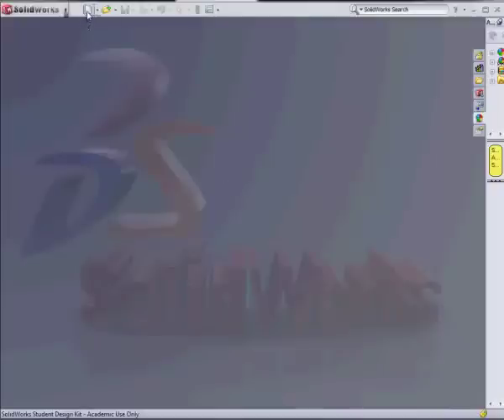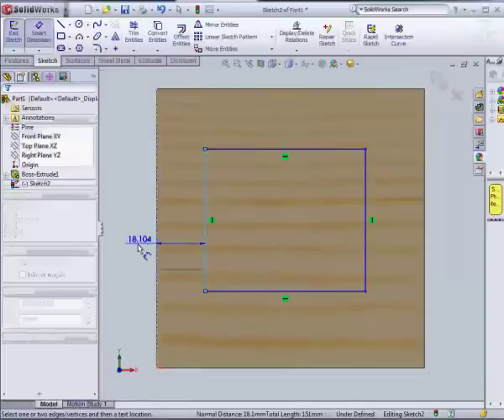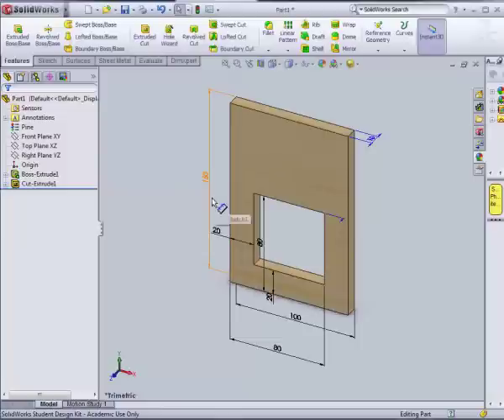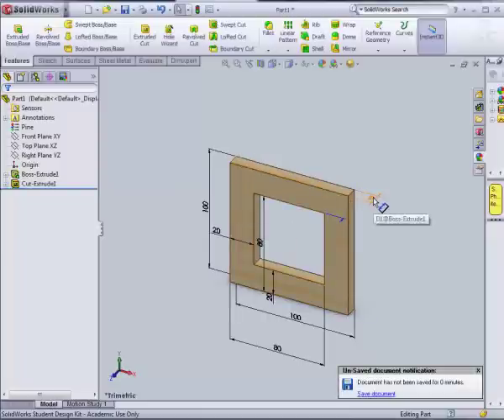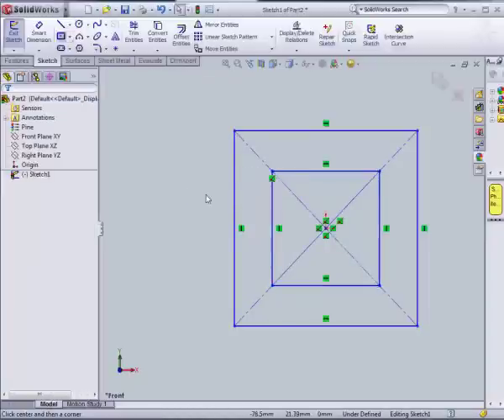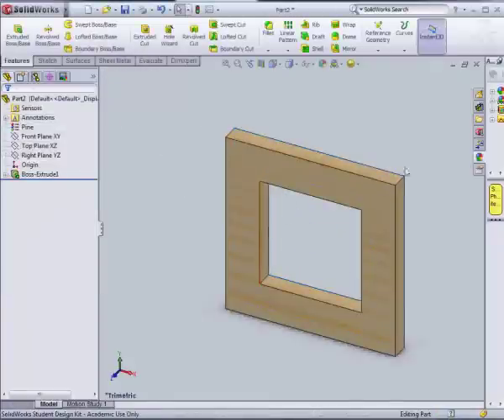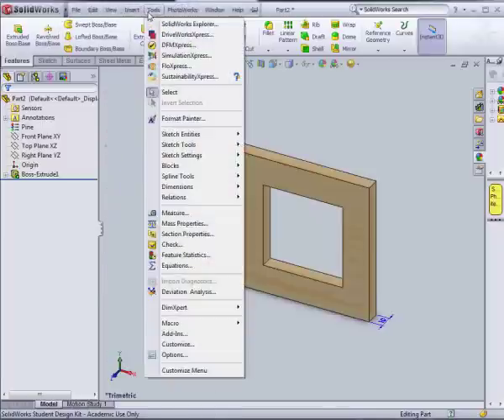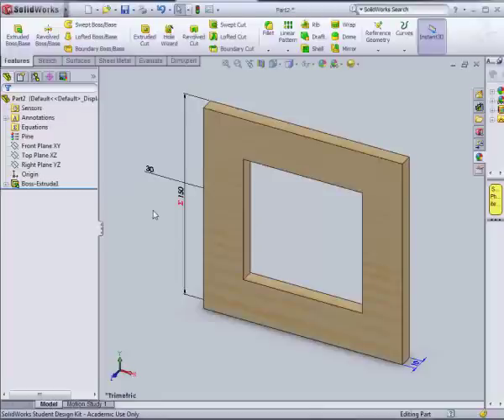Design Intent Tutorial.mp4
Quick tutorial explaining design intent in SolidWorks.